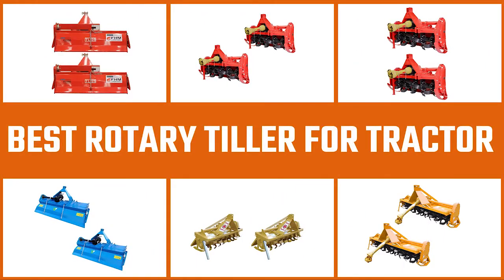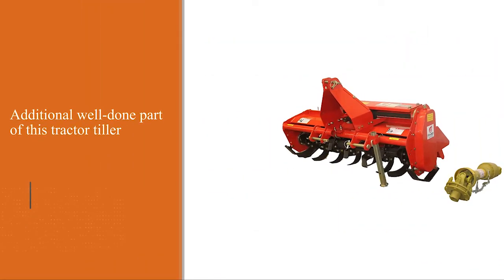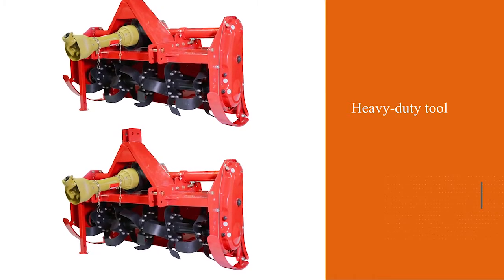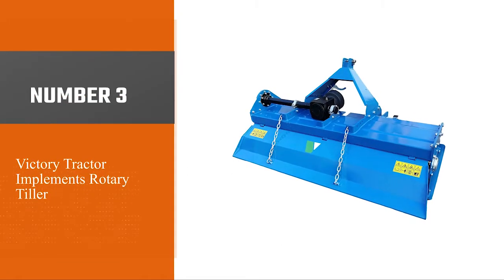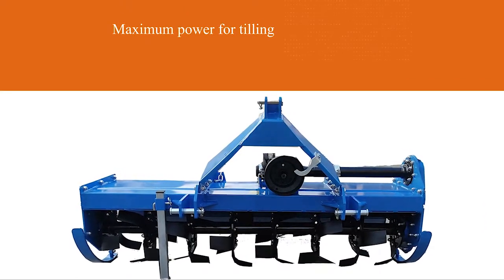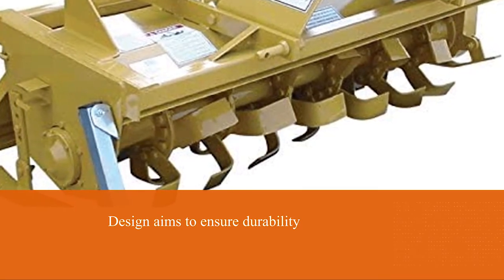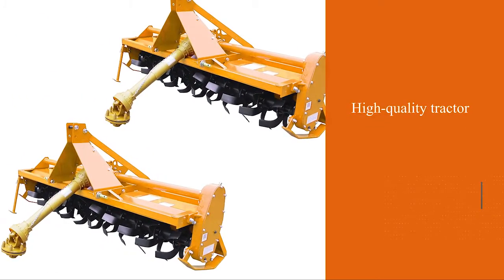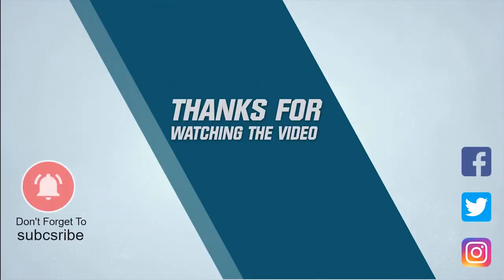5 Best Rotary Tiller for Tractor [Review] - Heavy Duty Rotary Tiller/Implements Rotary Tiller [2023]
Best rotary tiller for tractor featured in this Video:
NO. 1. Farmer Helper 48" Tille Tractor
NO. 2. Titan 48" Heavy Duty Rotary Tiller
NO. 3. Victory Tractor Implements Rotary Tiller
NO. 4. King Kutter Gear-Driven Rotary Tiller
NO. 5. POWER PRODUCTS Sigma 3 Point Hitch Rotary Tille

What Is the best rotary tiller for a tractor?
A tractor mounted rotary tiller is a useful piece of equipment for cultivating the soil ready for seeding or planting. Your tractor's PTO powers the tiller's curved tines  blades attached to a rotary shaft, and the depth can be adjusted using skid shoes.

If you are looking for the best rotary tiller for the tractor, then you are in the right place. Because we are delivering the most relevant and necessary information about the tool. Literally, the Tool Wizard team read countless reviews from the real users, and makes their own ranking based on the product features, value for the money, and the reputation of the manufacturer.